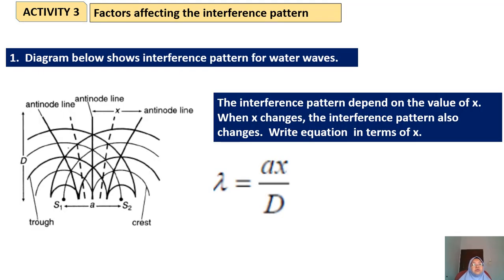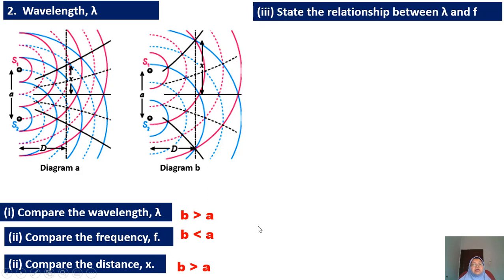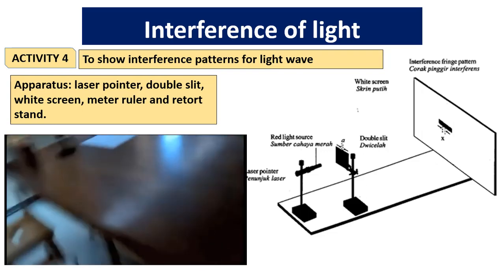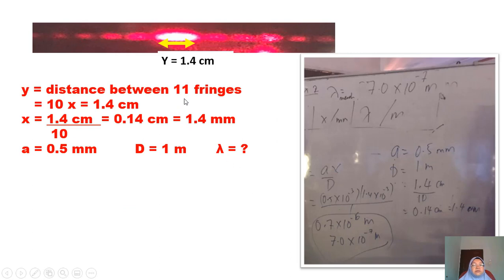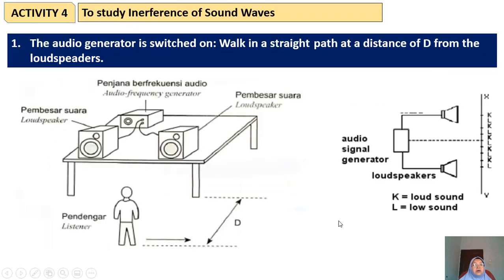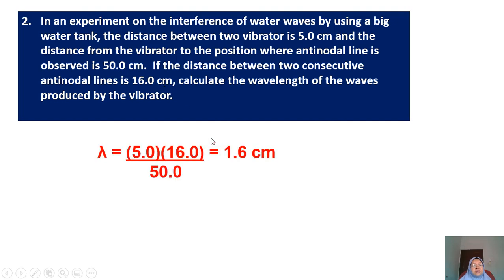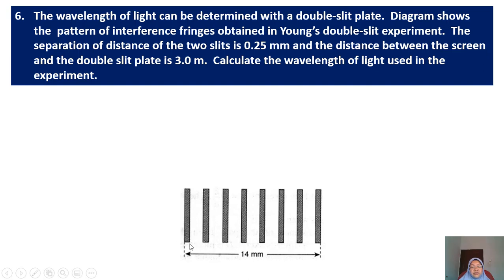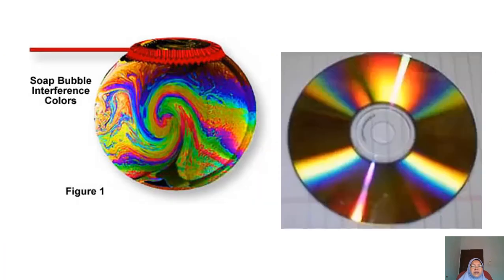EBelajau Physics Waves 5 6 Interference of Waves Episode 2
Waves: 5.6 Interference of Waves
Decribe pattern of sound waves and light waves
Relate a, x, D and wavelength for the wave interference pattern
Solve problems involving interference of waves
Communicate on the application of interference of waves in daily life